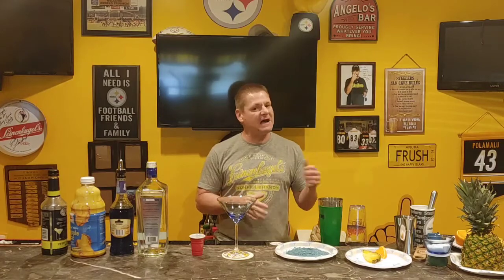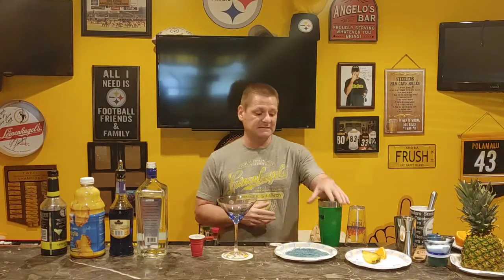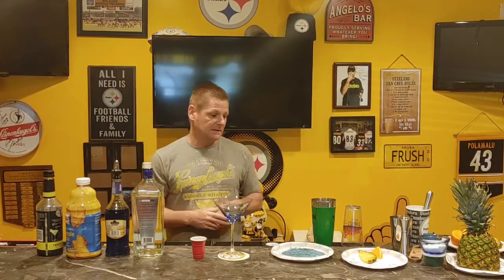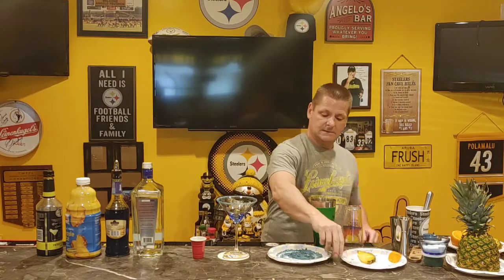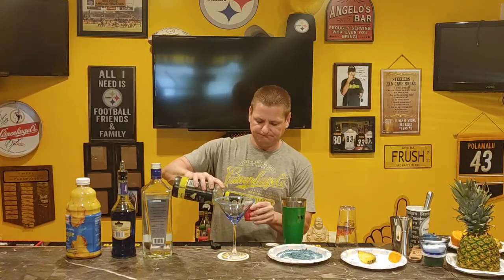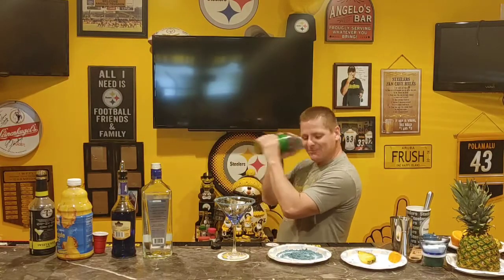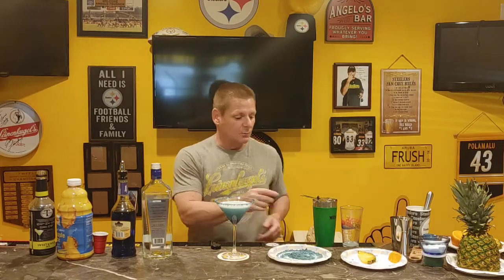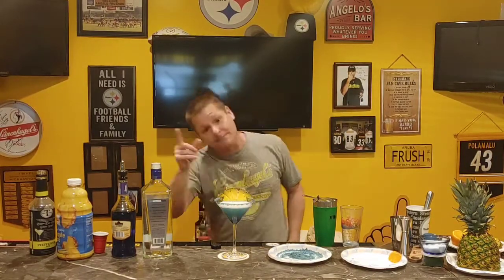How to make a deep blue sea Martini